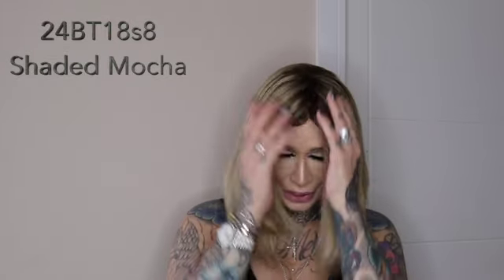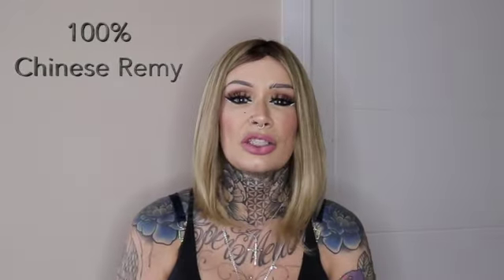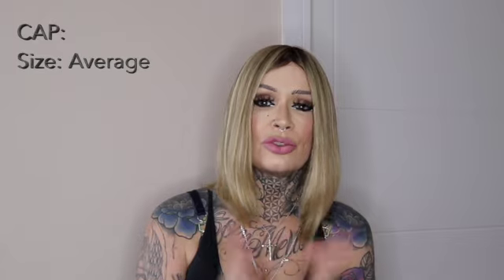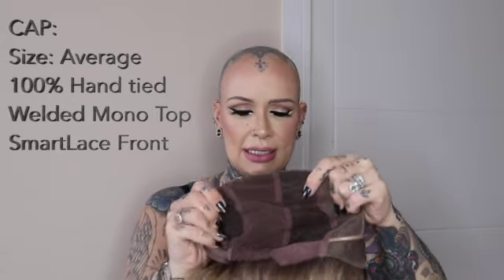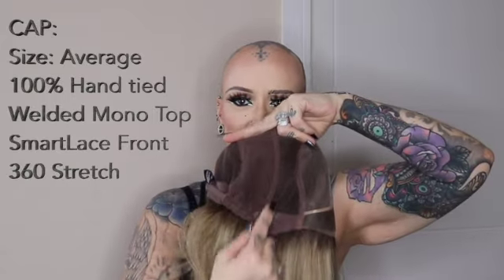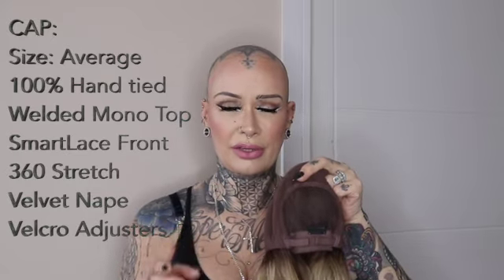Charlotte by Jon Renau • 24BT18s8 Shaded Mocha • Wig Review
Dont forget - keep sparkling, and be your own beautiful x x x x
lots of love, Michelle